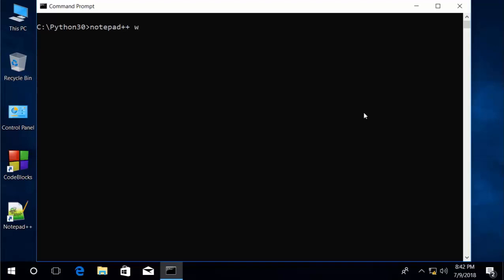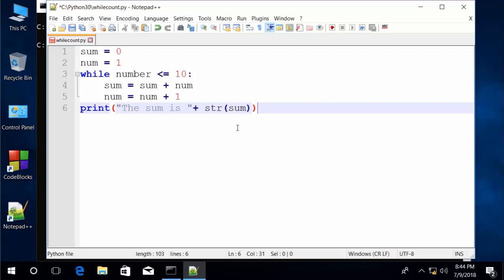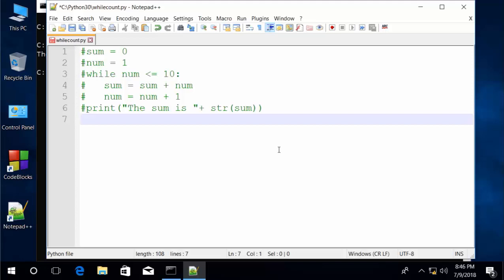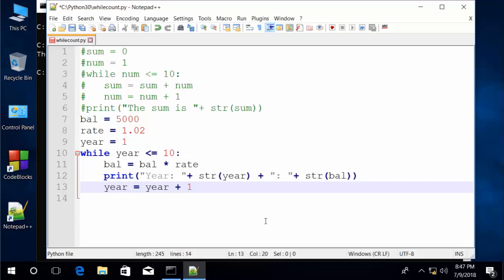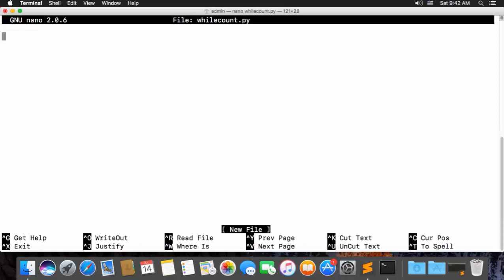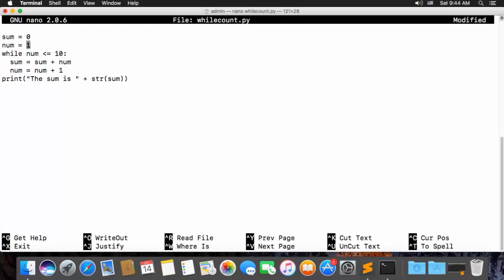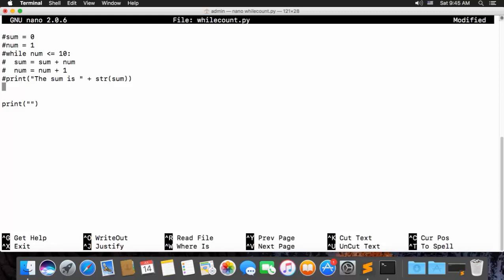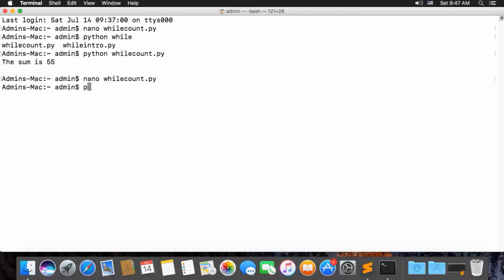Python Programming Learn Count Controlled While Loops On Python 2.7.15 In Windows 10 & Mac OS X #26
A while loop statement in Python programming language repeatedly executes a target statement as long as a given condition is true.
Syntax:

The syntax of a while loop in Python programming language is:

while expression:
   statement(s)

Here, statement(s) may be a single statement or a block of statements. The condition may be any expression, and true is any non-zero value. The loop iterates while the condition is true.

When the condition becomes false, program control passes to the line immediately following the loop.

In Python, all the statements indented by the same number of character spaces after a programming construct are considered to be part of a single block of code. Python uses indentation as its method of grouping statements.

While Loops
Repeats a statement or group of statements while a given condition is true. It tests the condition before executing the loop body.